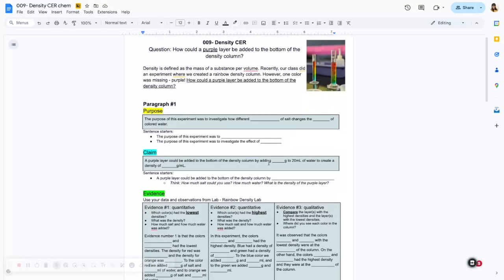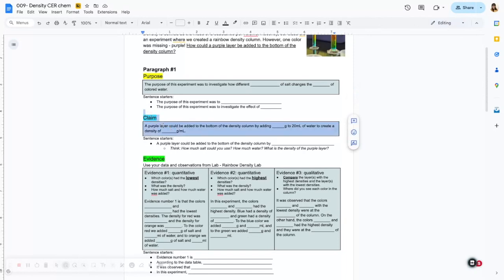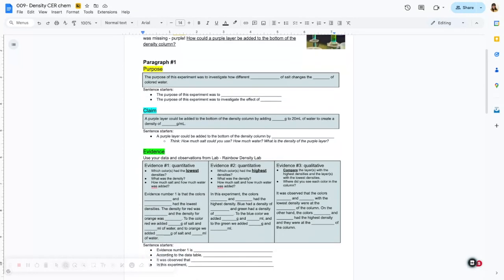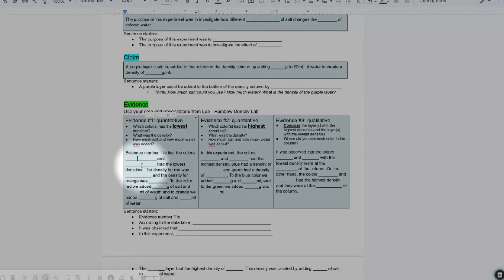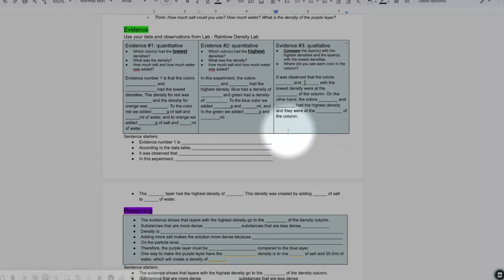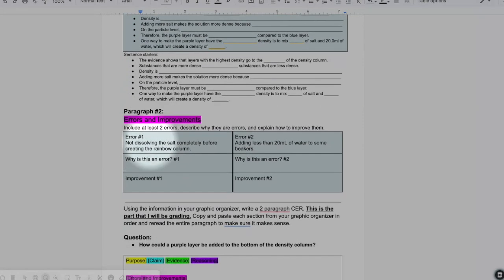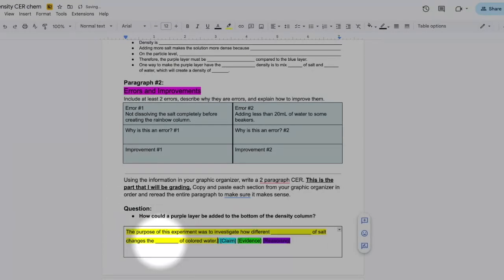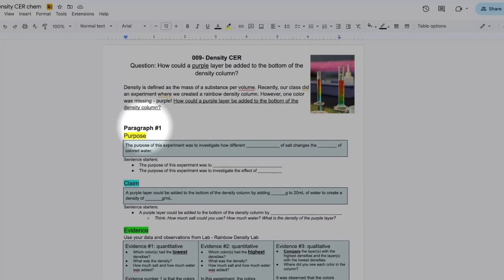009 Density CER